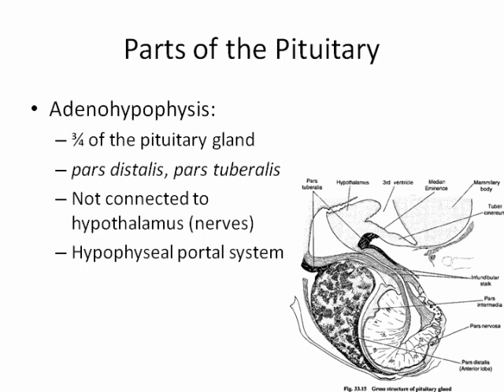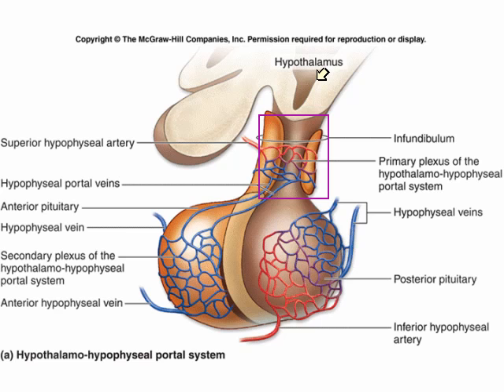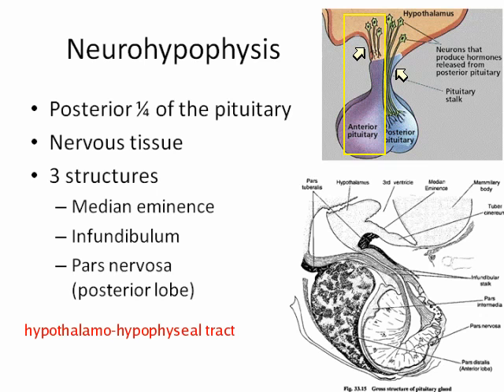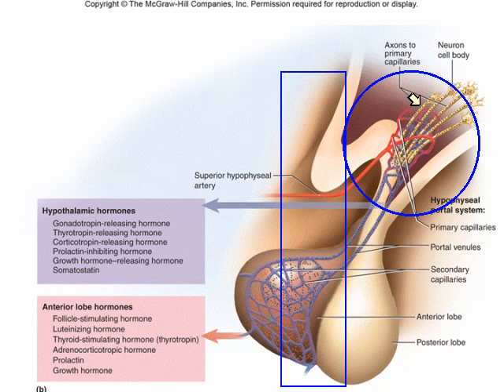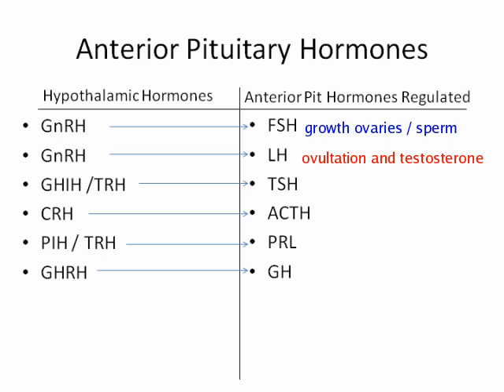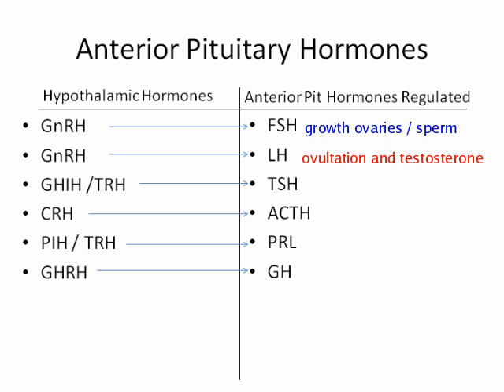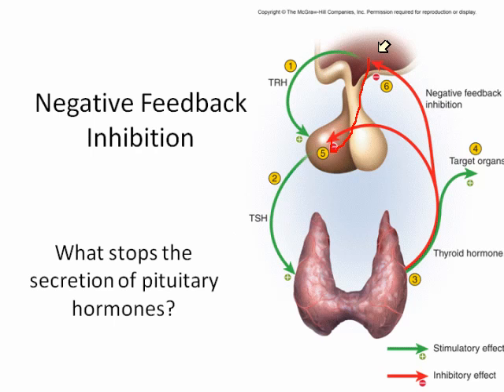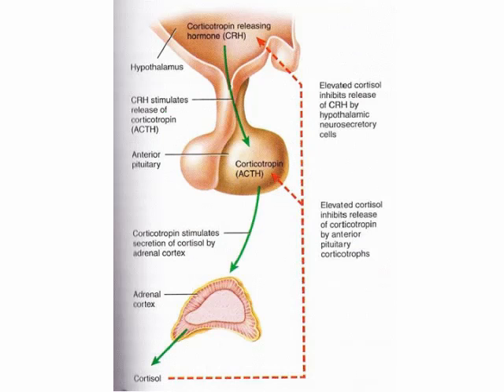Endocrine System Part 2 of 3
The second of 3 parts covering the Endocrine System. Approx. 28 minutes long. Part 2 of 3